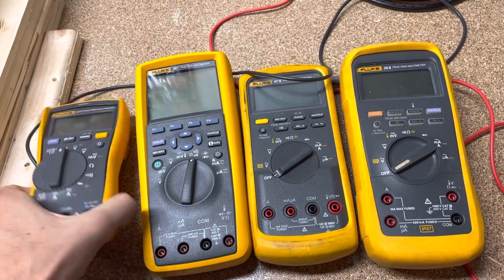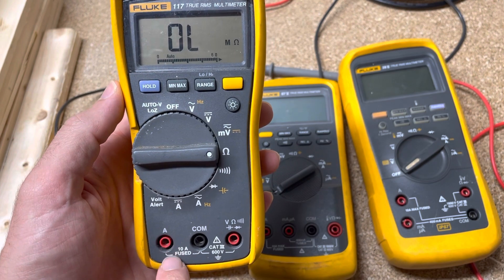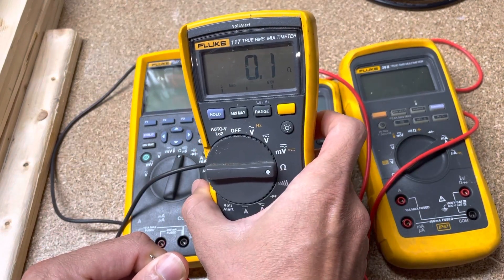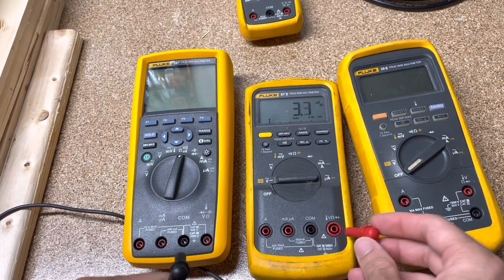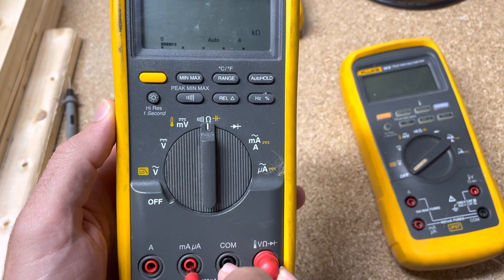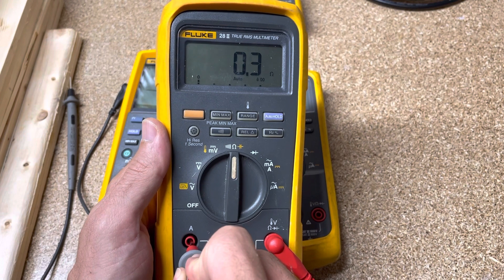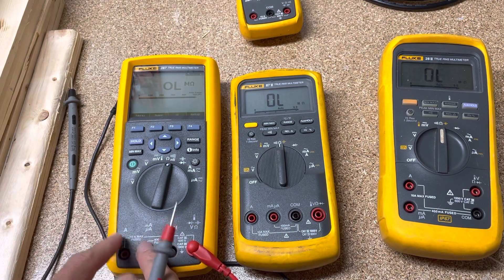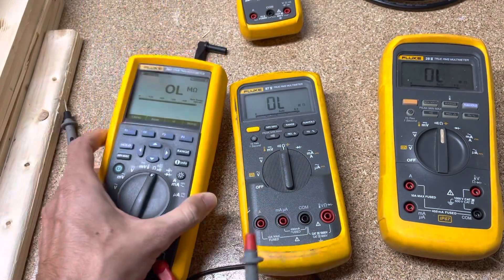Check your DMMs fuse - Fluke Fridays - Episode 70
Check your Fluke multimeter’s fuse without removing the fuse!!

Fuse set

All accessories:

Industrial DMMs:

Basic DMMs: